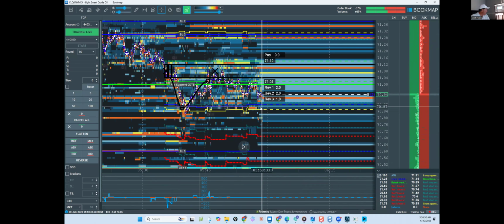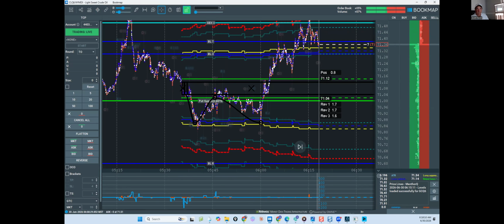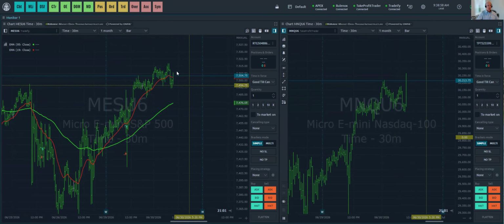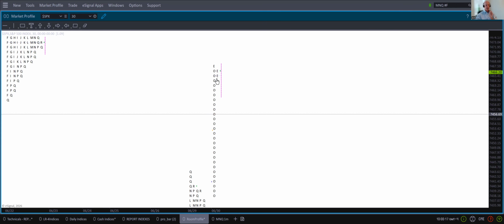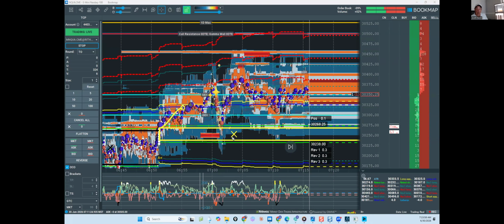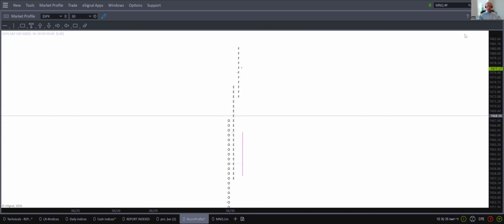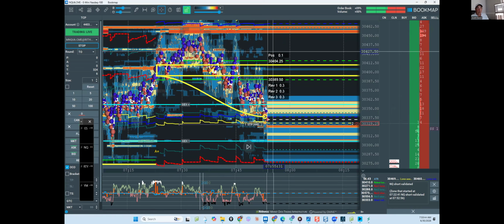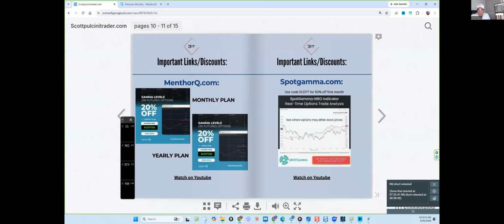Live Trading event with Tom Alexander and Scott Pulcini 6/30/26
Great live trading webinar today with one of my first mentors, a legend, Tom Alexander.  His willingness to expand on his trading and learn something new after 40+ years of trading shows how great traders have adapt to new market information/conditions to stay in the game.

Risk Disclosure

THE RISK OF LOSS IN TRADING COMMODITY FUTURES AND OPTIONS CAN BE SUBSTANTIAL AND MAY NOT BE SUITABLE FOR ALL INVESTORS. Scott provides his trading signals as a third party trading system developer, is not registered with the CFTC or NFA in any capacity and does not direct client accounts.  Prior to investing in a trading system investors need to carefully consider whether such trading is suitable for them in light of their own specific financial condition. In some cases, futures accounts are subject to substantial charges for commission, management or advisory fees. It may be necessary for accounts subject to these charges to make substantial trading profits to avoid depletion or exhaustion of their assets. In addition, one should carefully study the accompanying account forms, disclosure documents and/or risk disclosure statements required by the CFTC or NFA, which are provided directly by the broker carrying your account. Past performance is not necessarily indicative of future results.

Futures and forex trading contains substantial risk and is not for every investor. An investor could potentially lose all or more than the initial investment. Risk capital is money that can be lost without jeopardizing ones’ financial security or lifestyle. Only risk capital should be used for trading and only those with sufficient risk capital should consider trading.

Hypothetical performance results have many inherent limitations, some of which are described below. no representation is being made that any account will or is likely to achieve profits or losses similar to those shown; in fact, there are frequently sharp differences between hypothetical performance results and the actual results subsequently achieved by any particular trading program. One of the limitations of hypothetical performance results is that they are generally prepared with the benefit of hindsight. In addition, hypothetical trading does not involve financial risk, and no hypothetical trading record can completely account for the impact of financial risk of actual trading. for example, the ability to withstand losses or to adhere to a particular trading program in spite of trading losses are material points which can also adversely affect actual trading results. There are numerous other factors related to the markets in general or to the implementation of any specific trading program which cannot be fully accounted for in the preparation of hypothetical performance results and all of which can adversely affect trading results.